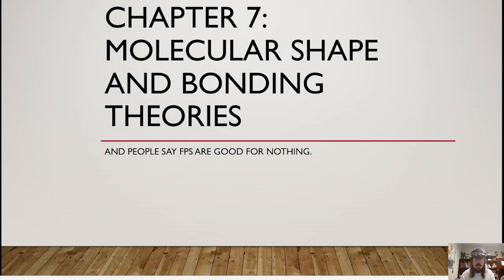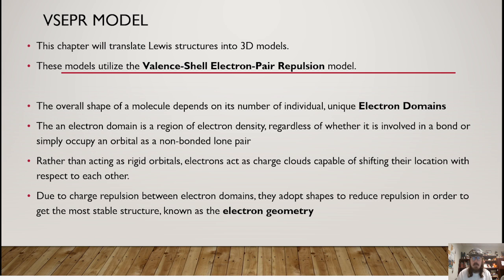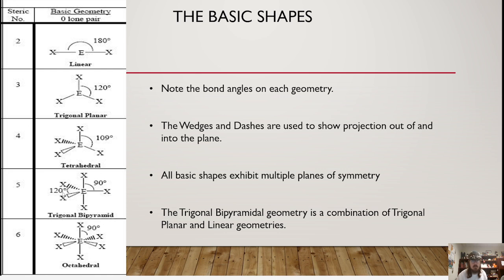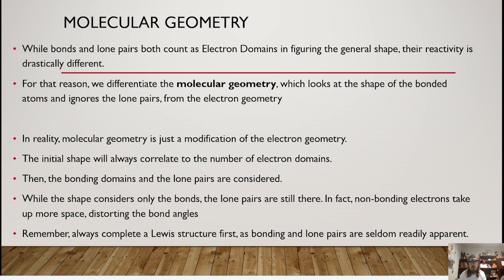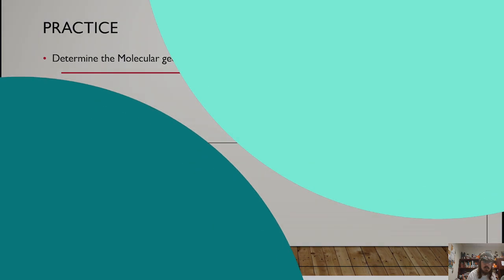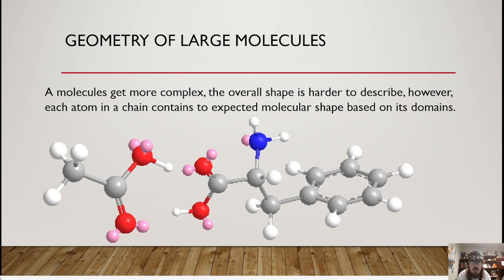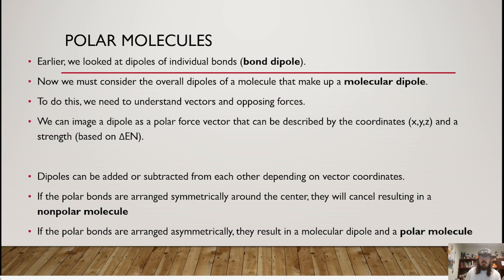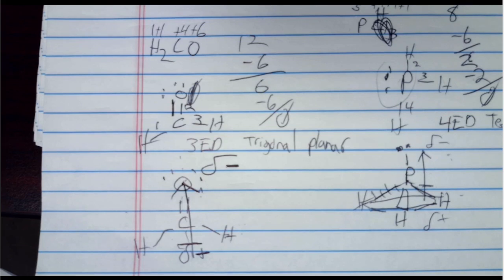Ch 7: VSEPR Models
In this video, I look at Valence Shell Electron-Pair Repulsion models and Electron and Molecular Geometry